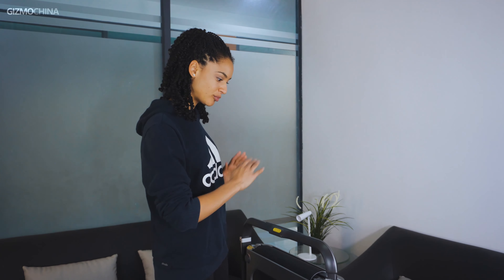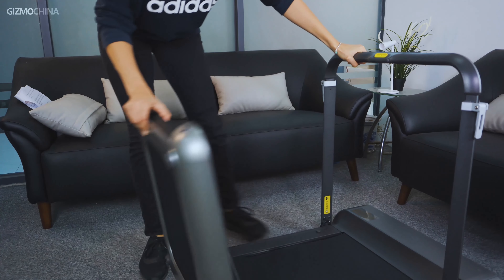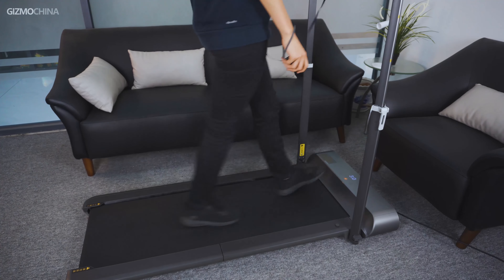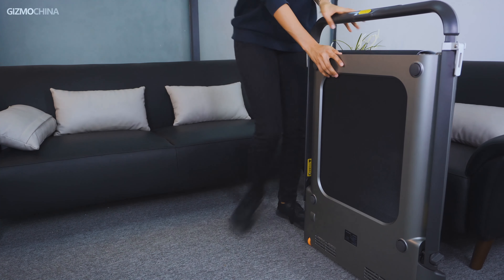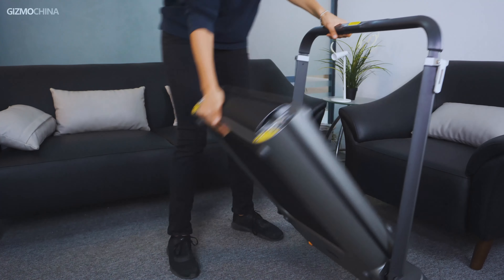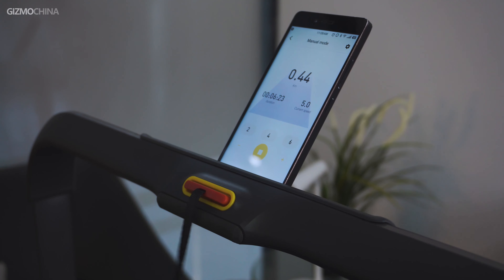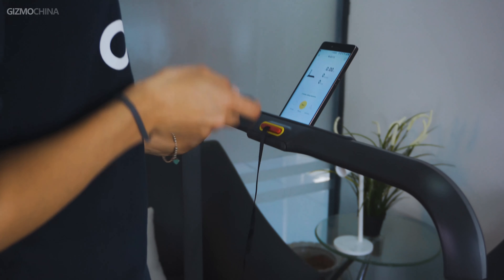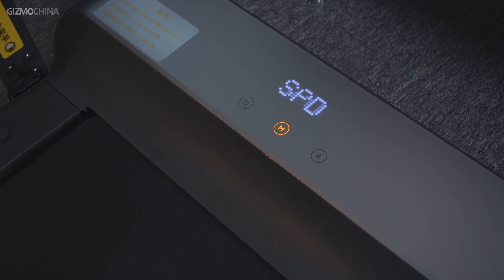WalkingPad R1 Pro Review: The truly foldable treadmill from Xiaomi Youpin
Gizmochina brings you the best of Chinese technology from emerging smartphone companies, innovative startups, to crazy smart home products and revolutionary technologies.